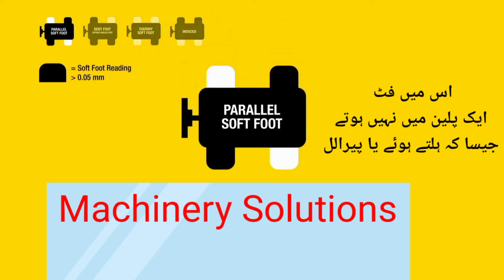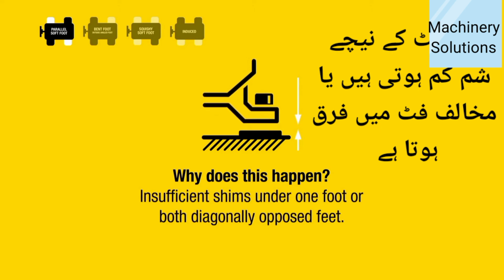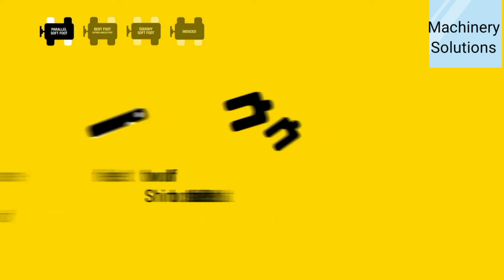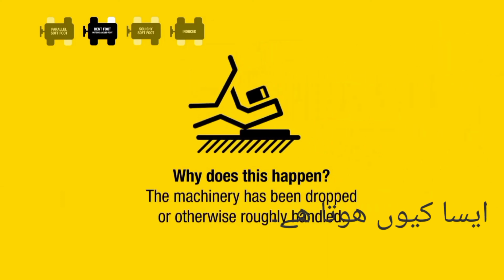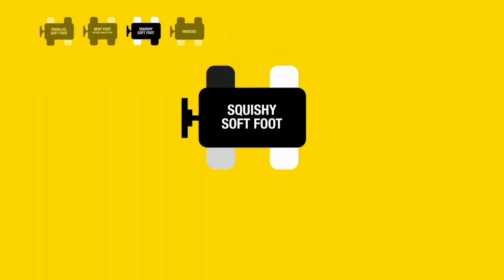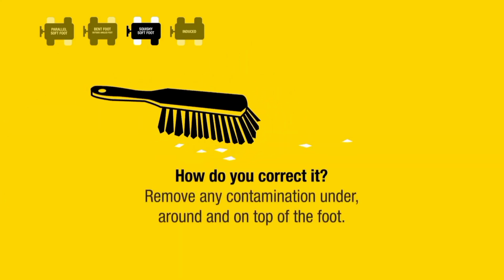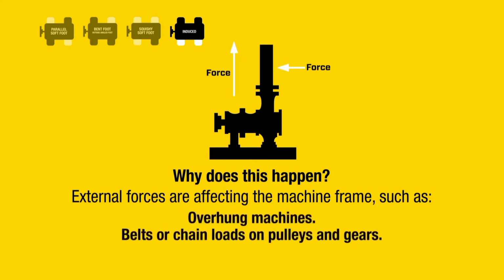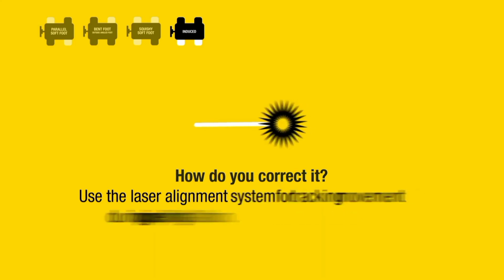soft foot in alignment سافٹ فٹ ان الانمینٹ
soft foot in alignment methods and solution